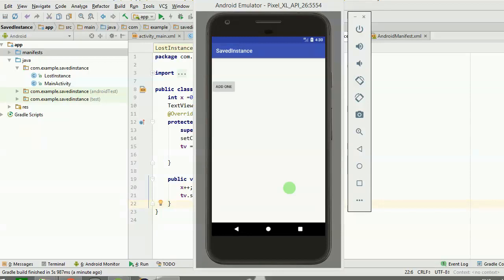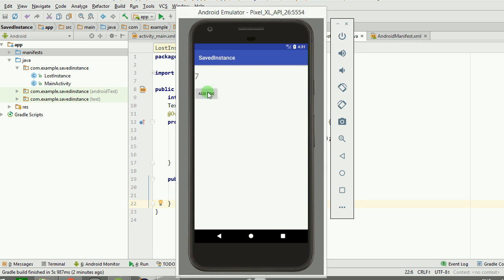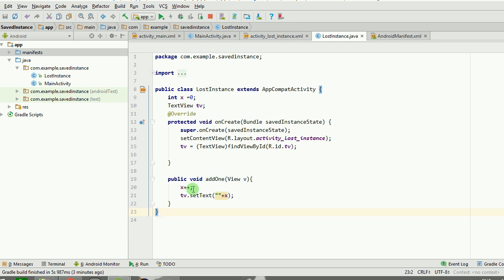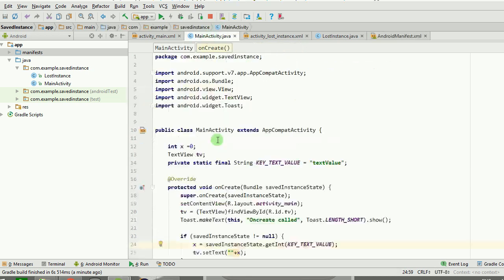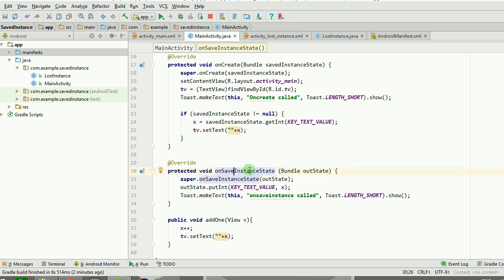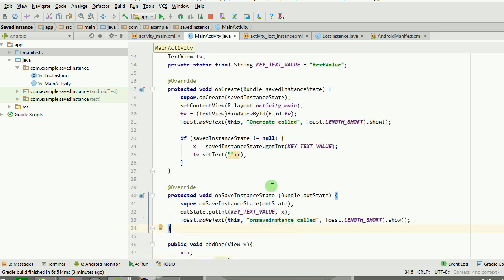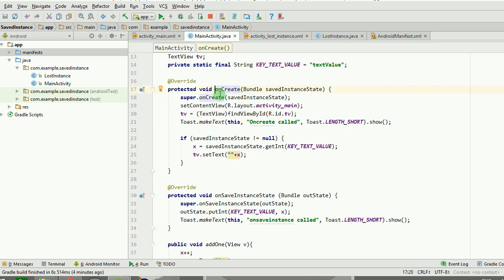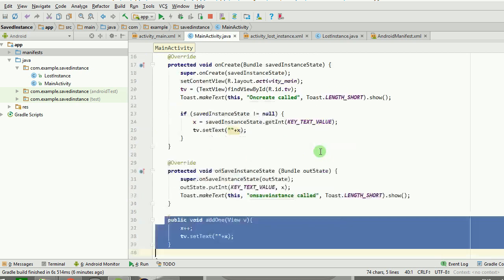Understanding what is SaveInstanceState Method in Android with simple example?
How can you save an instance/current state of your activity before the user changes the orientation of their phone ?